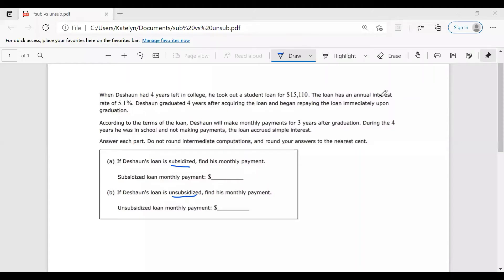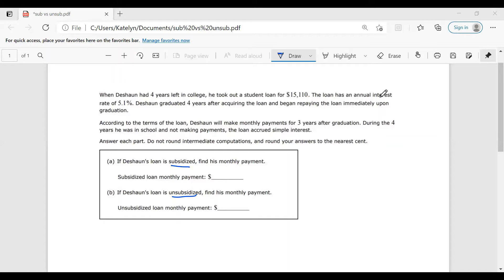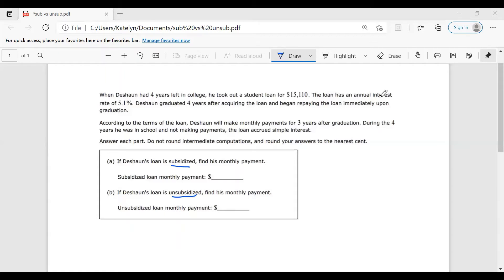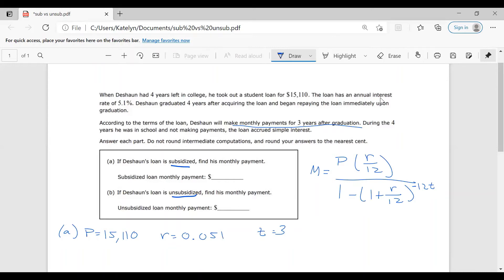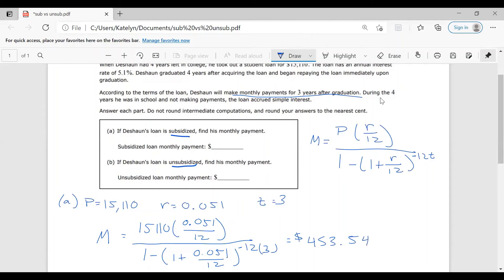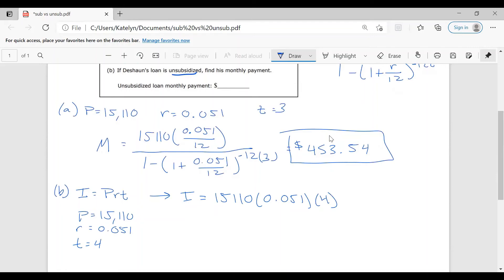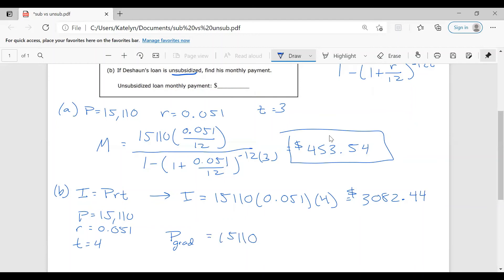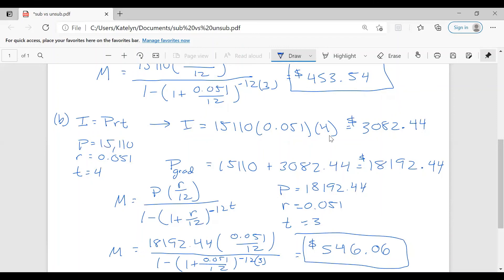Subsidized vs Unsubsidized Loans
This video will walk through our problem involving subsidized and unsubsidized loans.